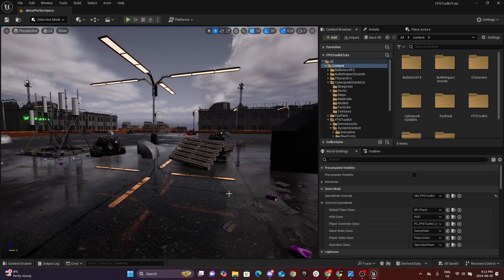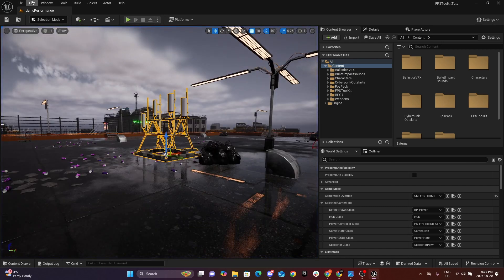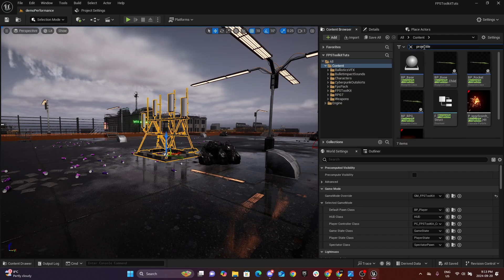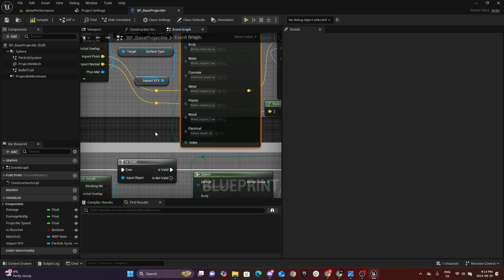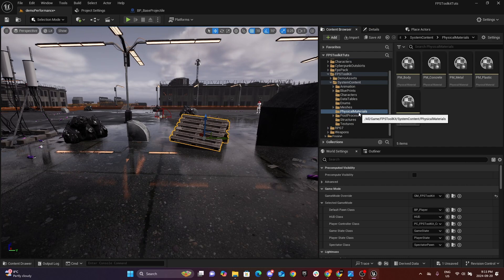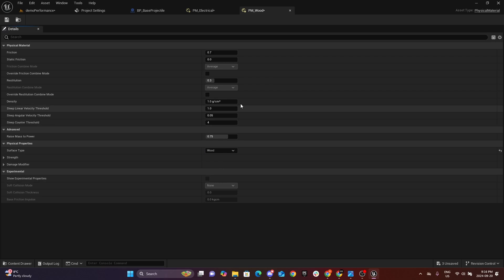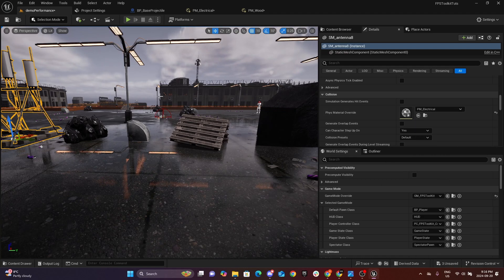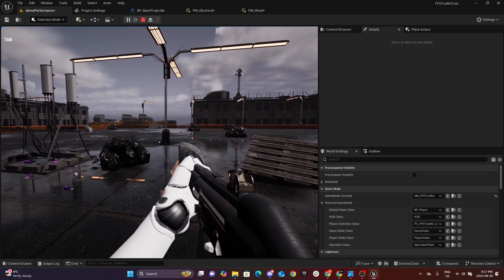FPS Toolkit - Bullet Impact Cue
Learn how to setup multiple cues for your bullet impact based on surface type.